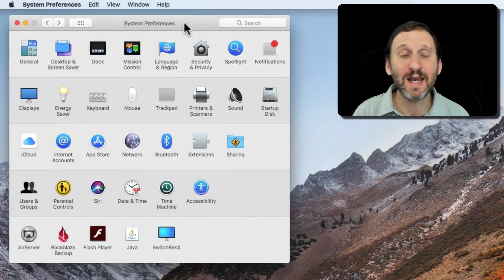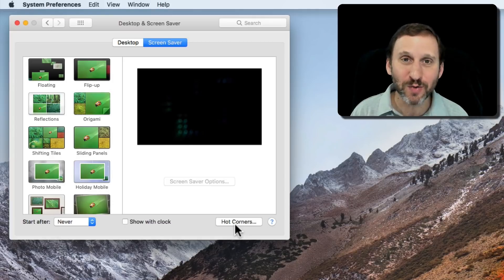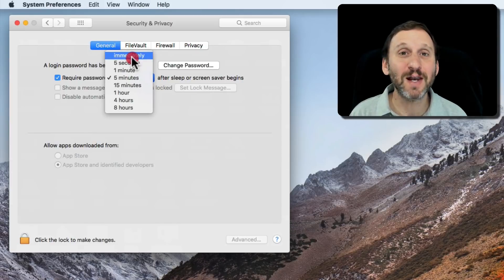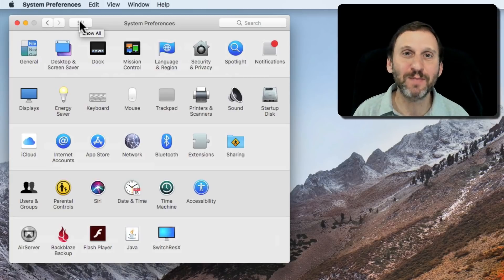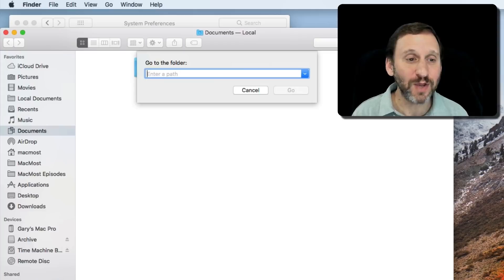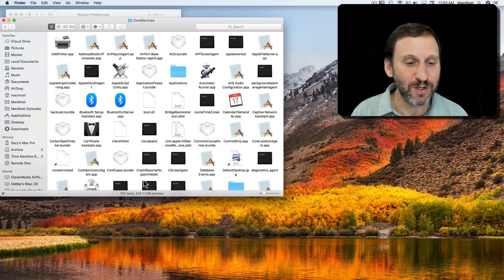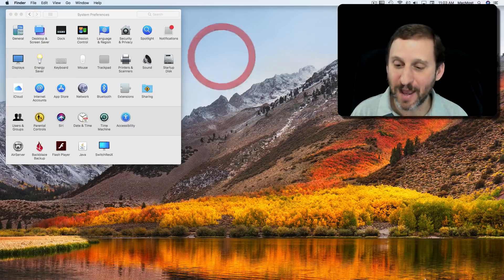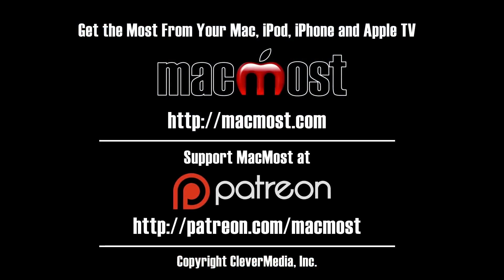Start Screen Saver With a Button (#1529)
Normally, the screen saver starts after a period of inactivity, or when you use a Hot Corner. But you can also create a button in the Dock to start your screen saver with a click. This can be a handy way to quickly lock your Mac too.